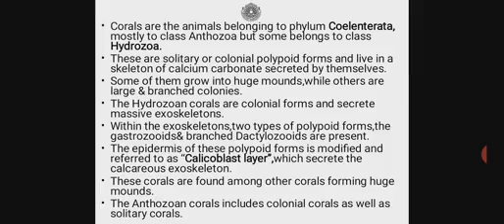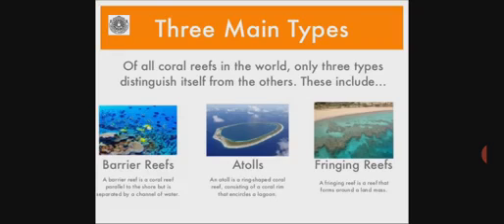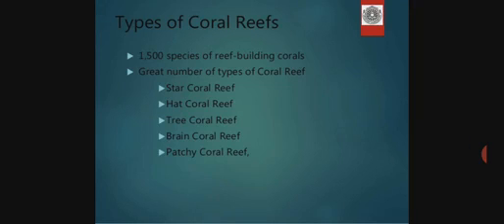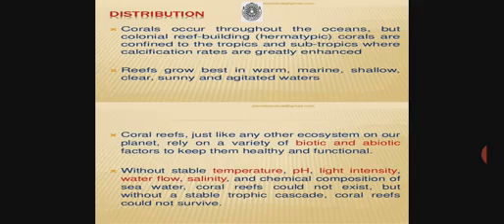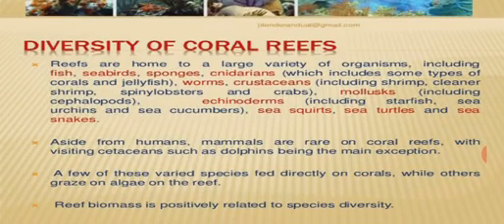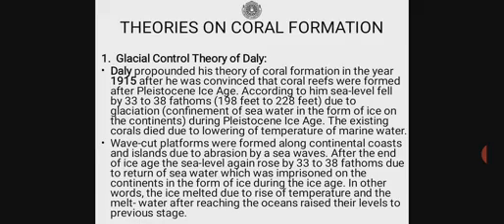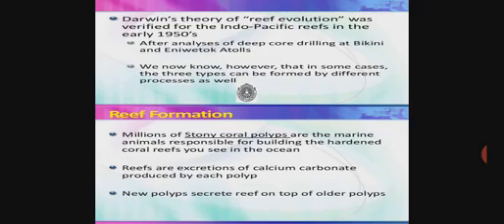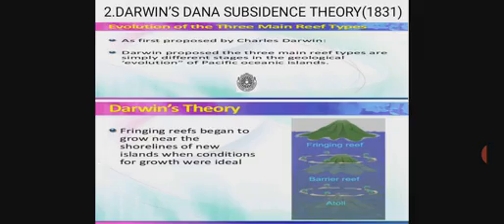CORALS& CORAL REEFS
Types of Coral reefs& Theories on Coral reefs formation